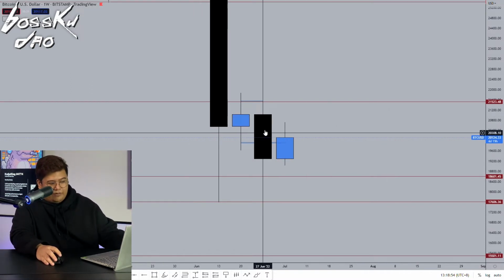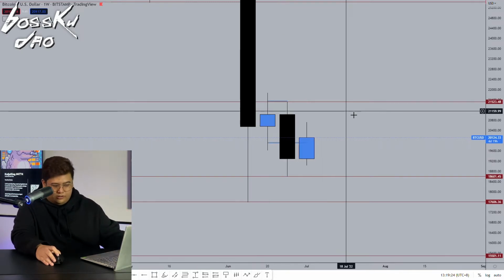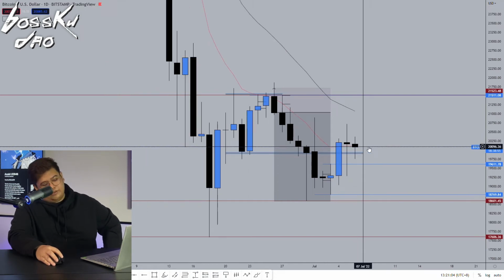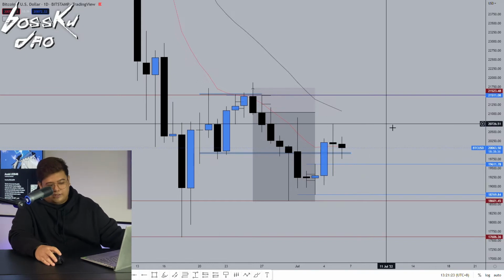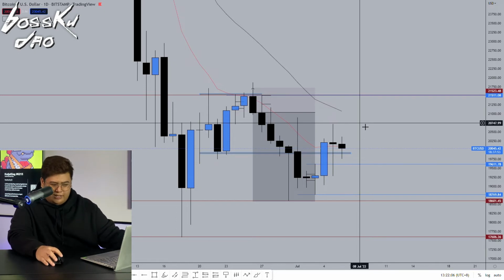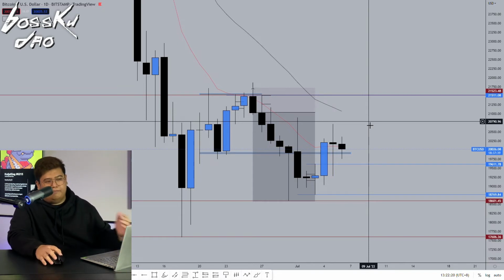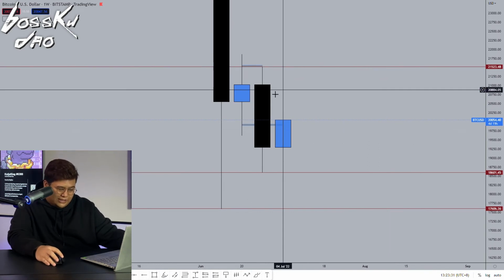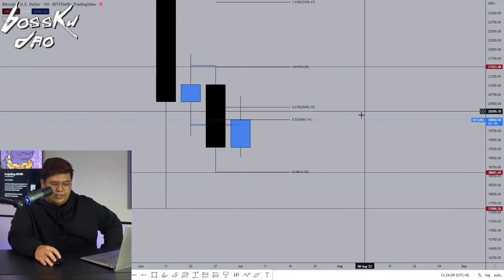BITCOIN TRADE I MENTION IN PREVIOUS TECHNICAL ANALYSIS VIDEO PROFIT WITH GREAT RISK REWARD RATIO!!!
What is the the next move of BITCOIN?

Welcome to BosskuDAO everybody! We are finally here to meet all of you!I'm your host JD from Malaysia!!! I Hope you all have a great day!

Let's follow this blockchain trend and ride on this rocket towards the future!

Bybit's Deposit Blast off Campaign is here once again! 🚀
💰 Up to $3,000 USDT Deposit Bonus
💰Up to $1020 Referral Bonus
💰$30 Rewards in Rewards Hub